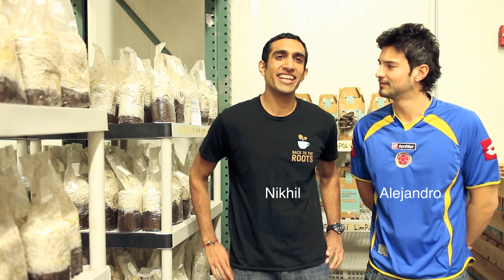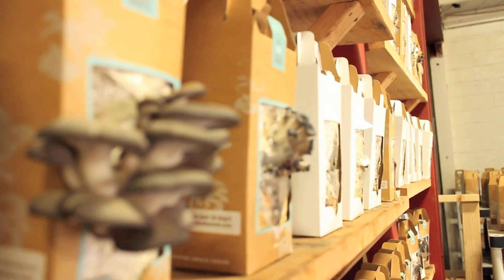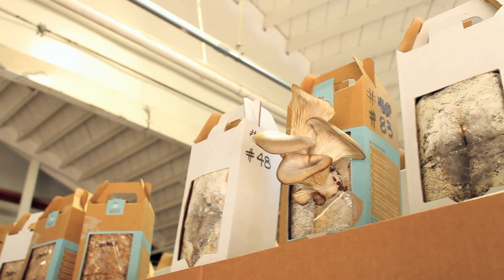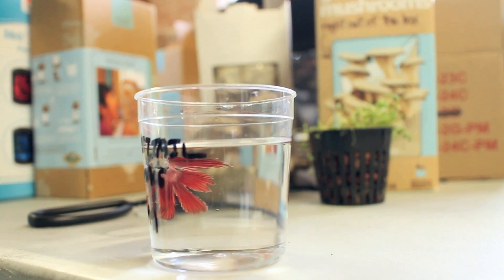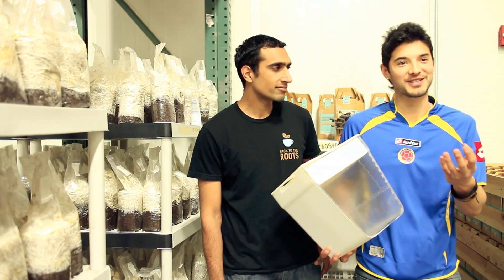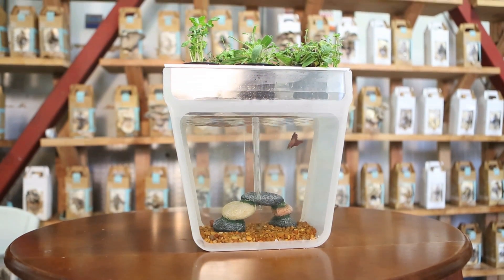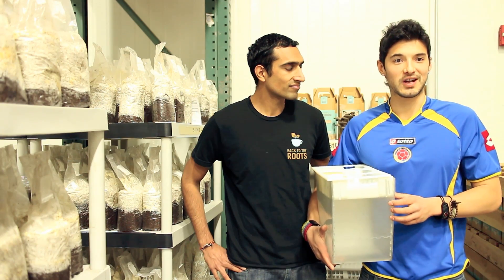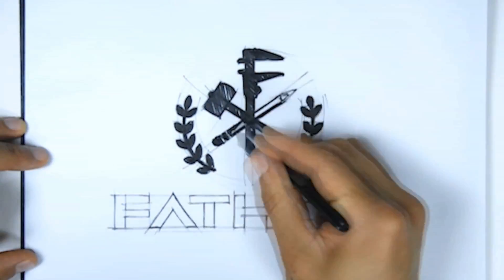AquaFarm by Back To The Roots: FATHOM Feature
After taking their first product to market with great success, Back To The Roots wanted to build on their idea of sustainable home farming. The duo began developing an aquaponics system — a sustainable, traditionally large-scale food production system that combines aquaculture with hydroponics in a symbiotic environment. The creators, Alejandro and Nikhil, looked to create a small-scale version of this concept and turned to FATHOM to help bring their idea to life.